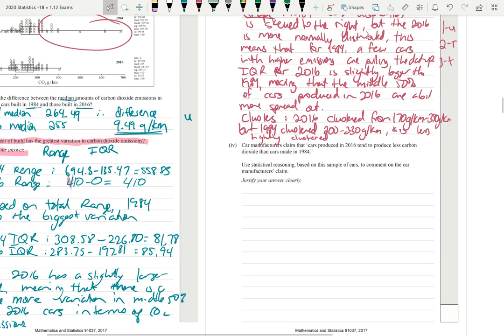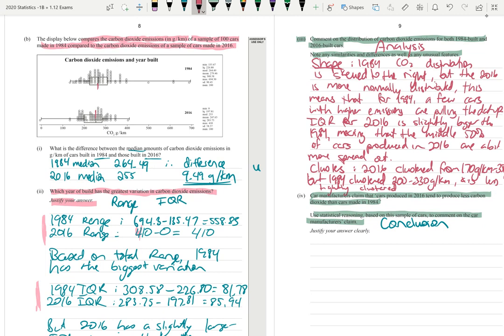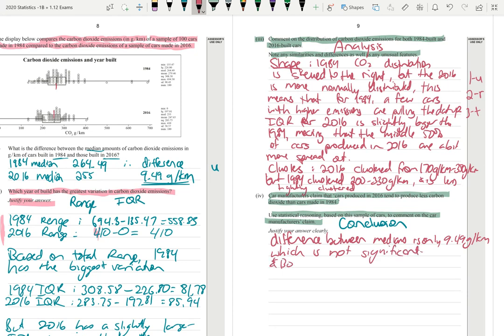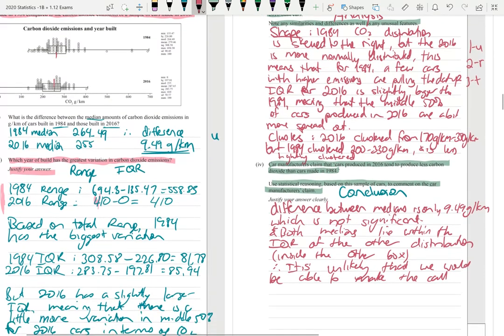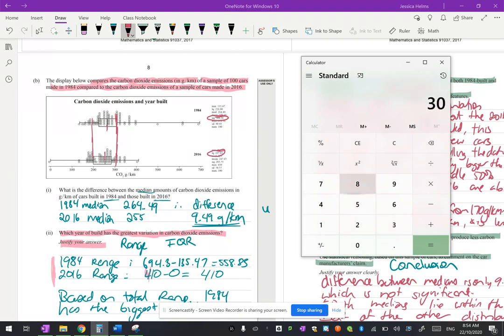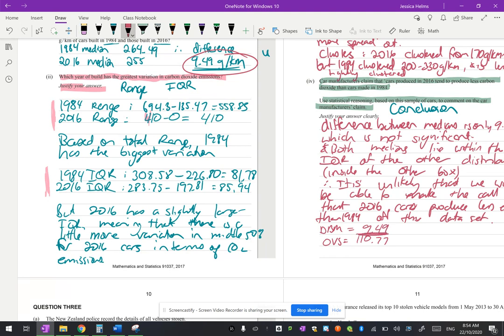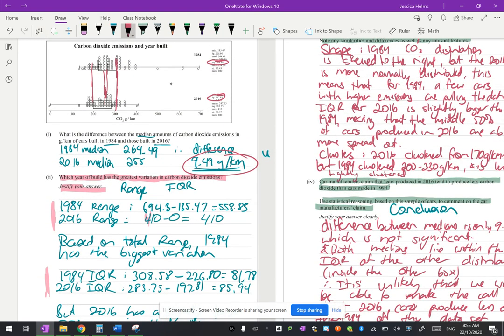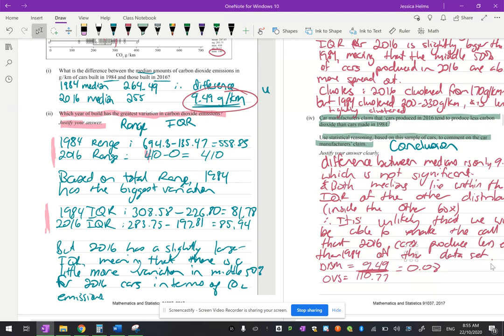2017 Statistics 1.12 Q2biv